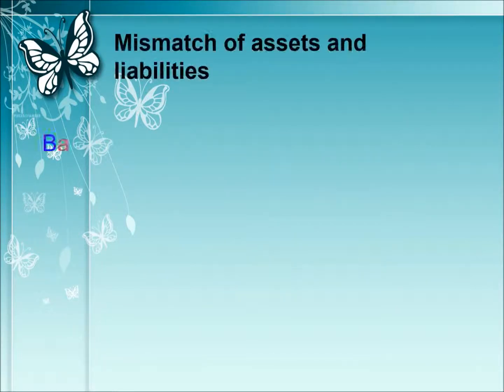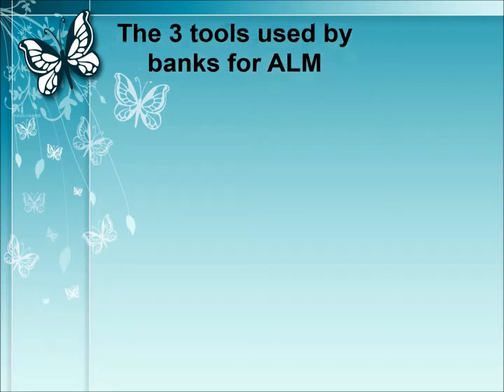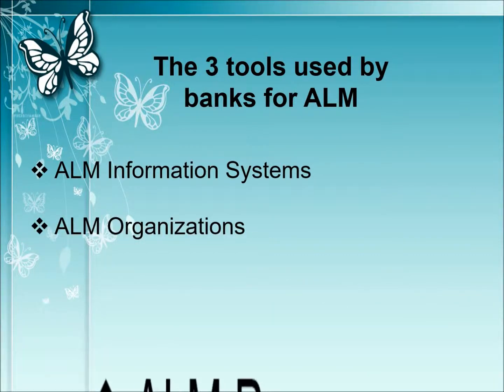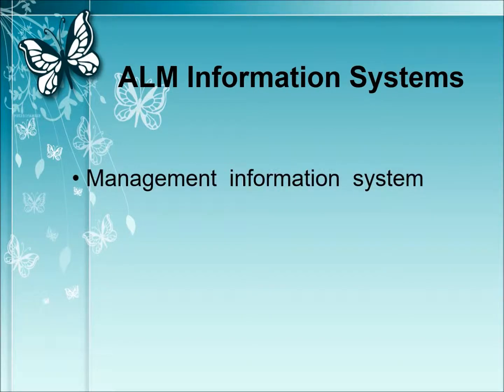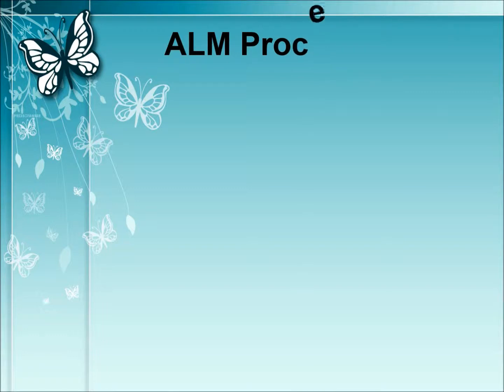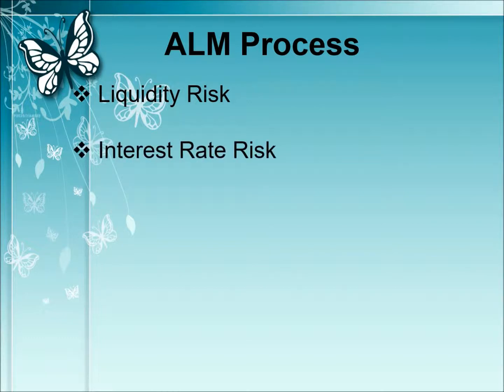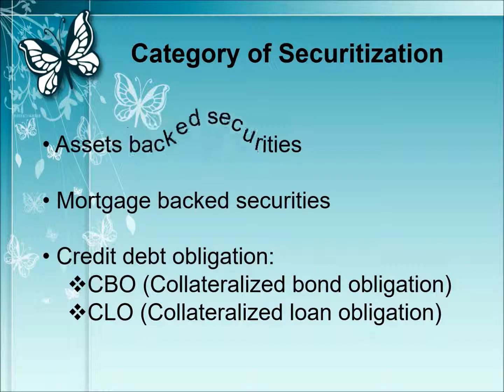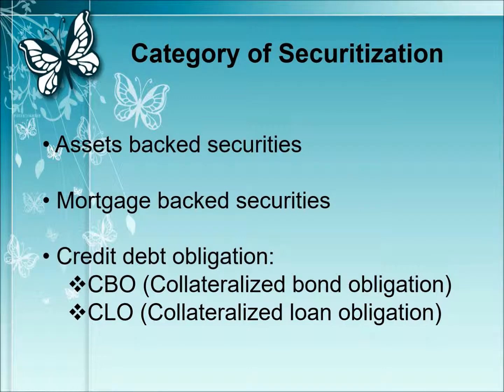Asset Liability Management, Refinancing Risk and Securitization - ACT-IEF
Treasury Management Report
by:
Caleza, Castano, Maloloy-on, Sayloon and Ybanez